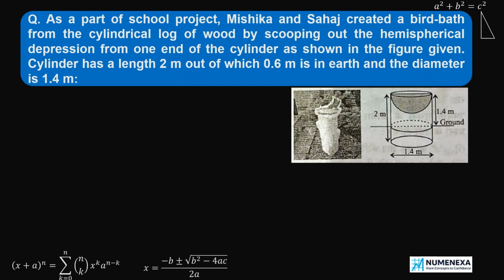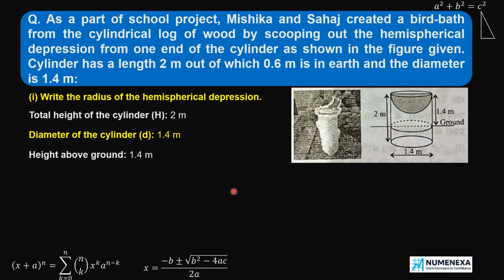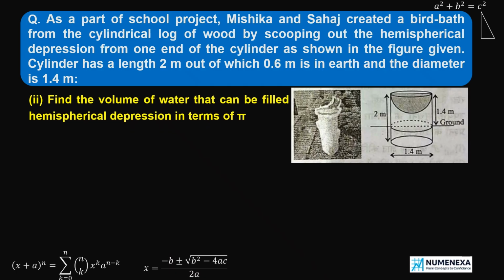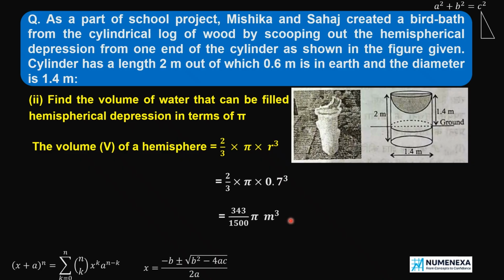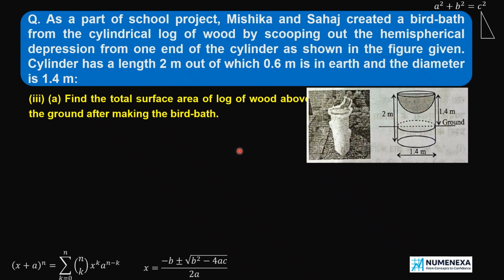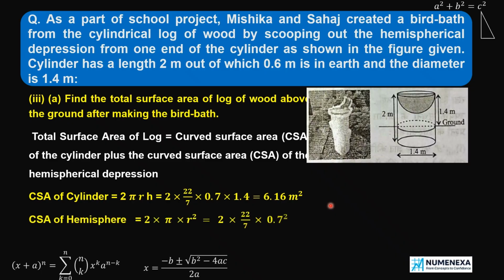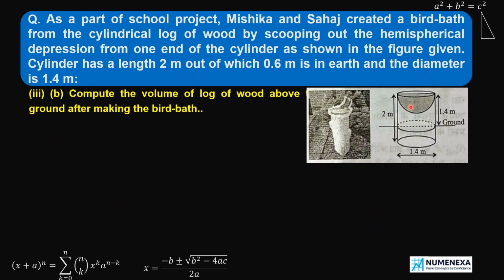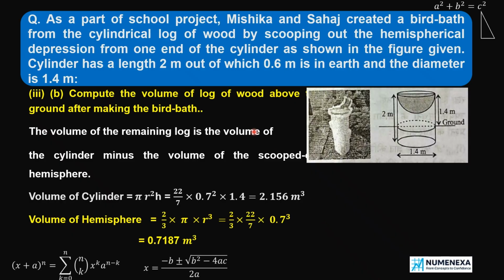Case Study Question(March 2026 Exam)- Bird Bath from the Cylindrical Log of Wood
In this video, we solve and explain Case Study the following Question from CBSE Class 10 Maths Board Exam (March 2026) step-by-step 🚀

Q. As a part of school project, Mishika and Sahaj created a bird-bath from the cylindrical log of wood by scooping out the hemispherical depression from one end of the cylinder as shown in the figure given. Cylinder has a length 2 m out of which 0.6 m is in earth and the diameter is 1.4 m:
(i) Write the radius of the hemispherical depression.
(ii) Find the volume of water that can be filled in the hemispherical depression in terms of π
(iii) (a) Find the total surface area of log of wood above the ground after making the bird-bath.
(iii) (b) Compute the volume of log of wood above the ground after making the bird-bath